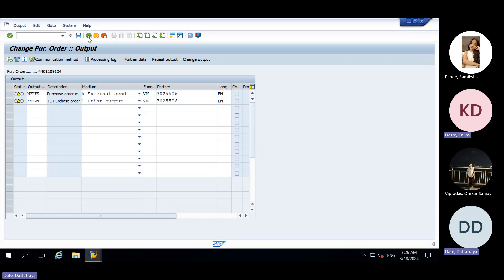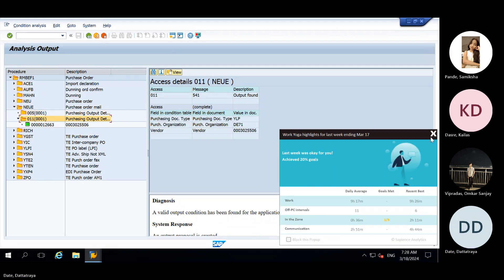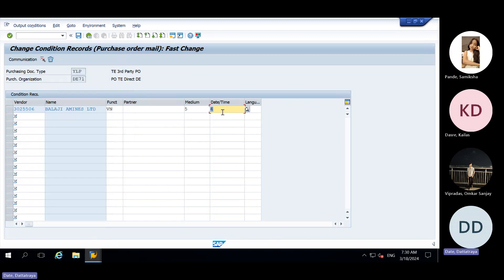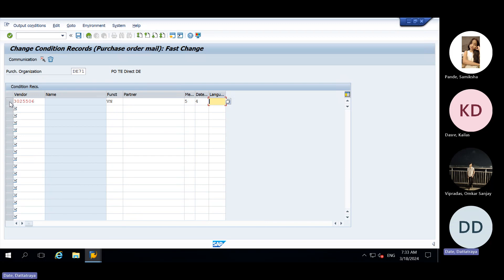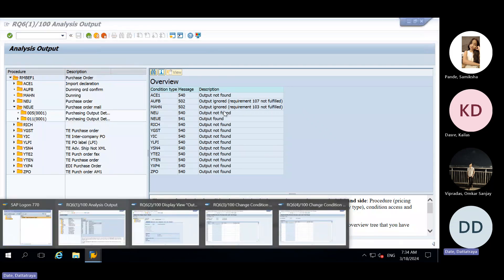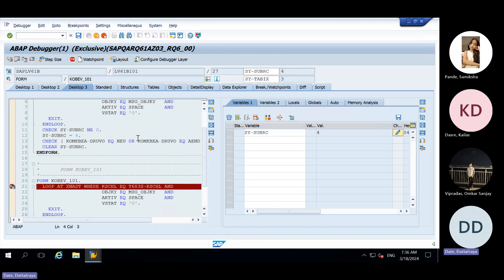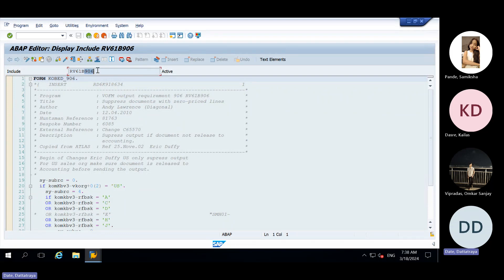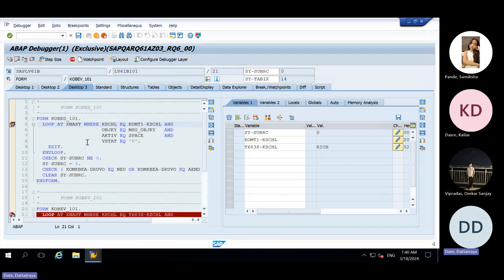MN04 Output Condition Record For Purchase Order And VOFM Output Control Routine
MN04 / MN05 / MN06Output Condition Record For Purchase Order And VOFM Output Control Routine

Please watch SD and FI Module configuration form ABAP point of view related more videos in below links: